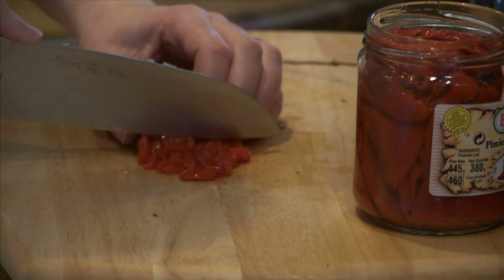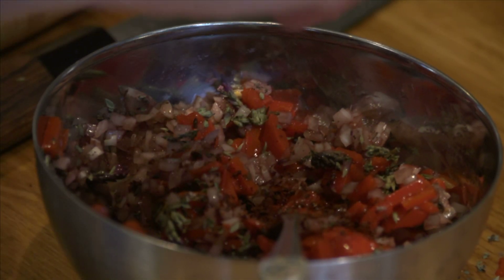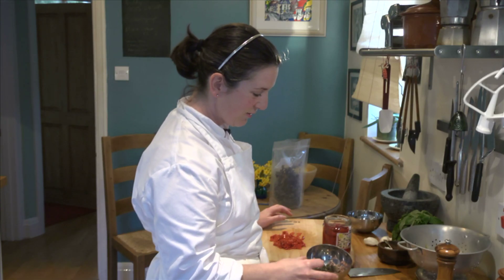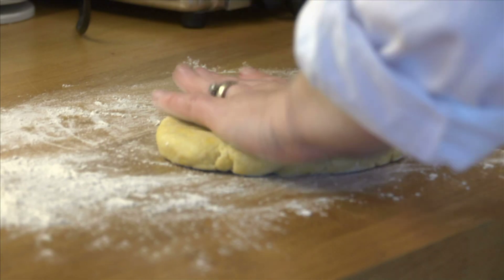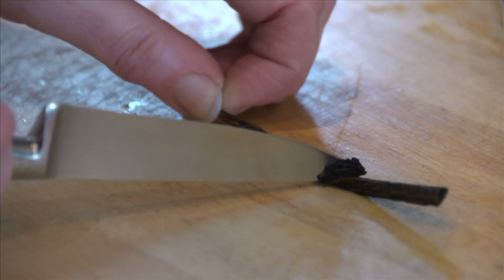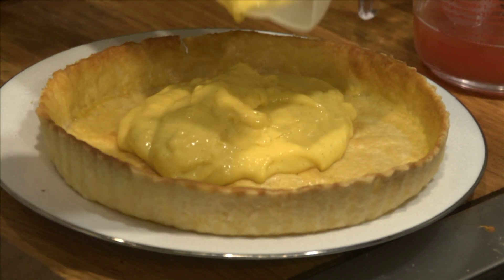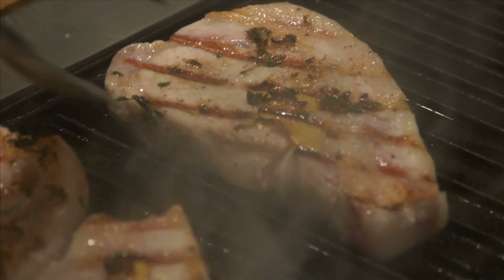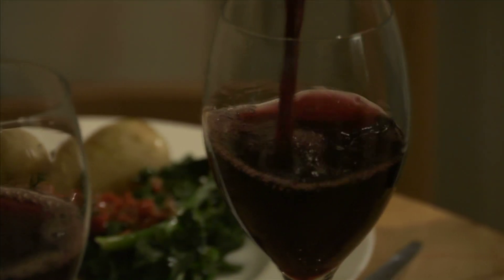Get to know award-winning private chef and caterer Tara's Table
Here's an introduction to Tara's Table.

A seasonal menu for February: buffalo mozzarella with beetroot & blood oranges, marinated grilled pork with piquillo peppers & purple sprouting broccoli and rhubarb & custard tart to finish.